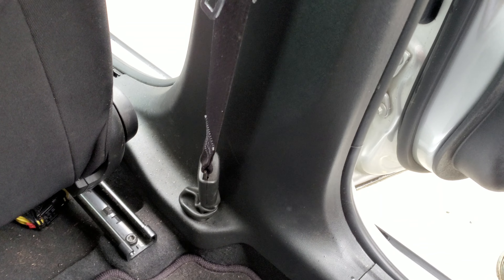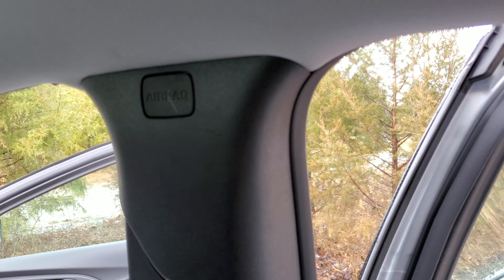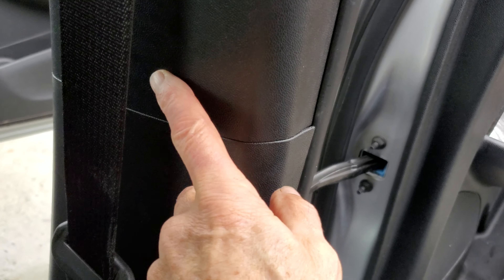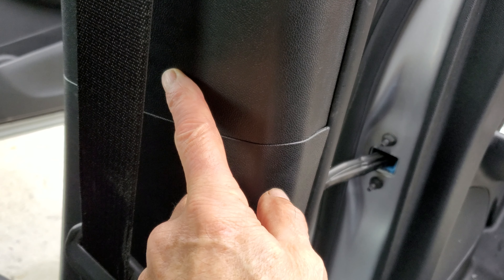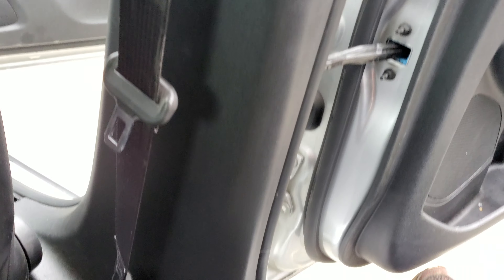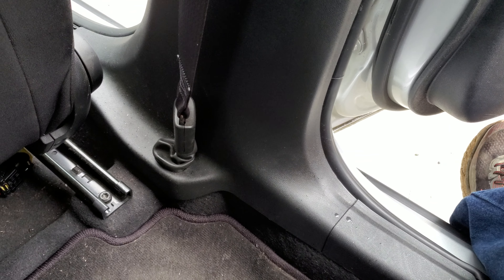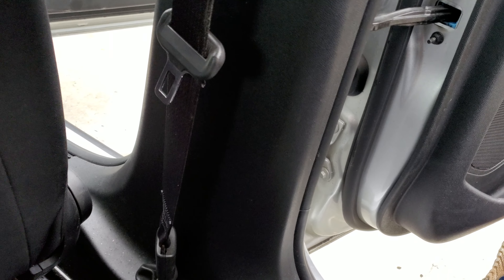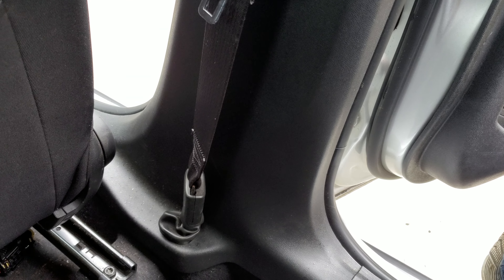Part 2 how I unlocked a locked up seatbelt 2018 Malibu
Go to the video before this one for what I took apart.